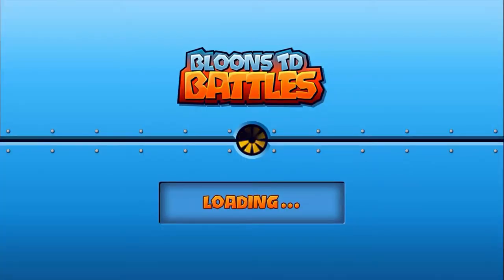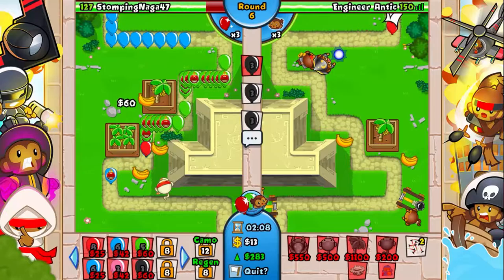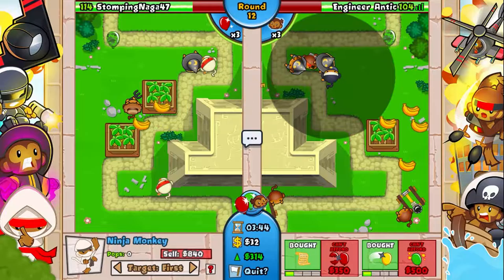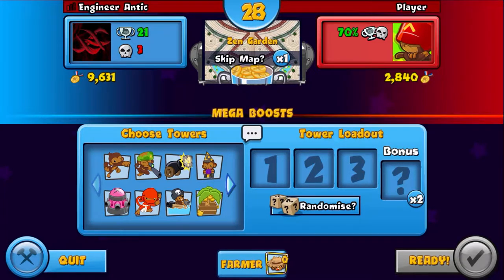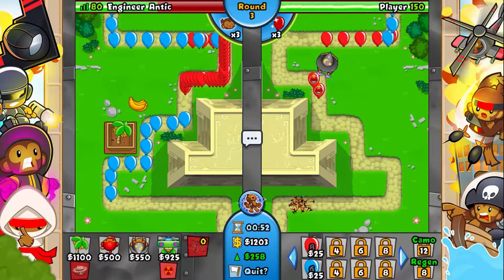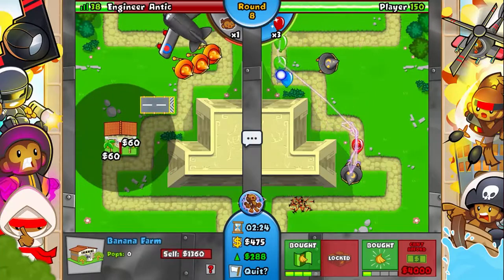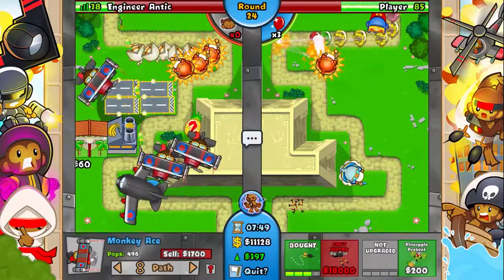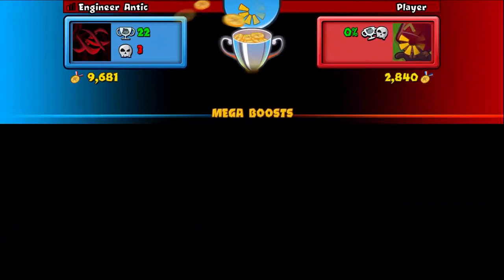MOAB DESTRUCTION! (Bloons TD Battles)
We put LOADS of effort into these videos so don't forget to show your support to keep the motivation train moving.